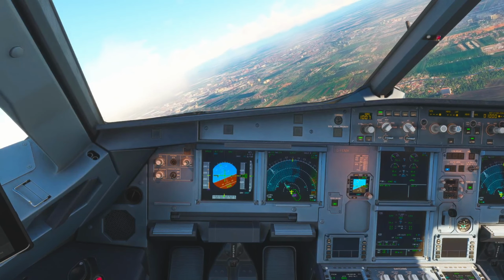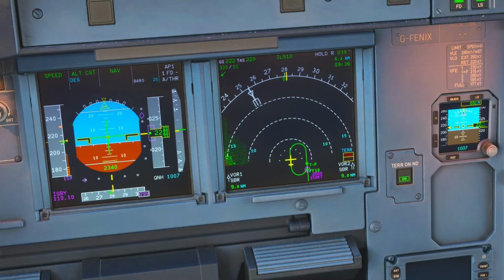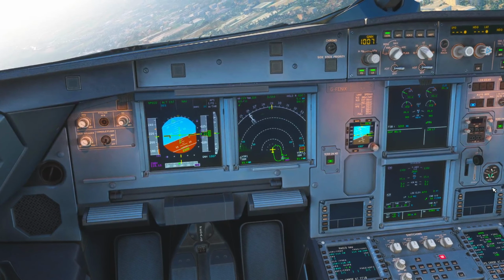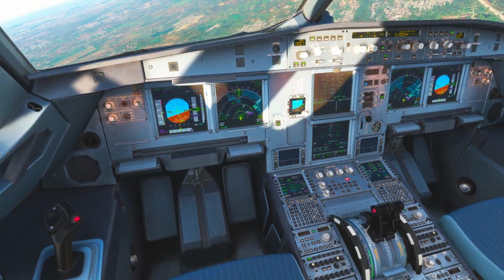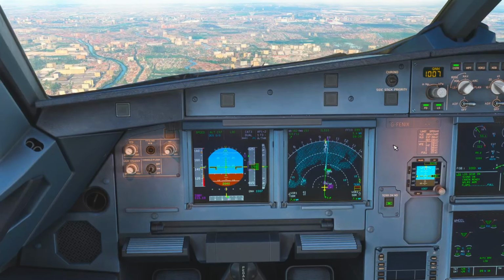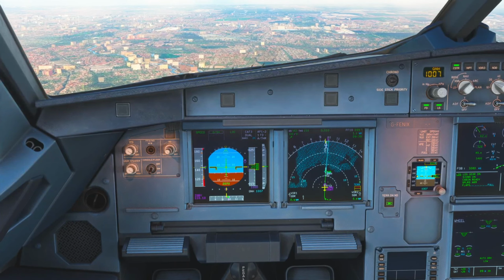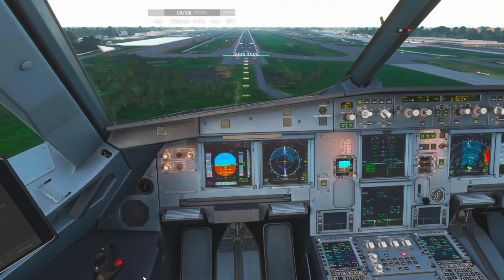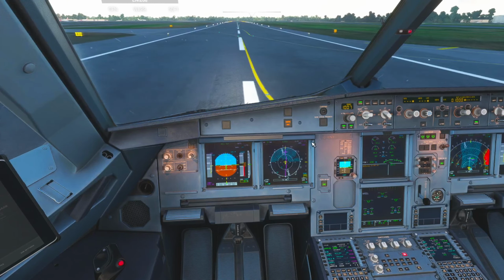ILS (Instrument Landing System) App: FENIX A320 V2 Block